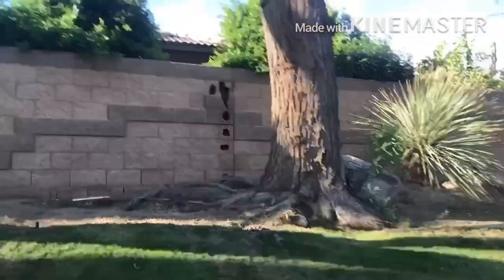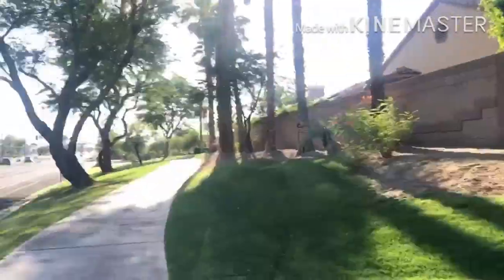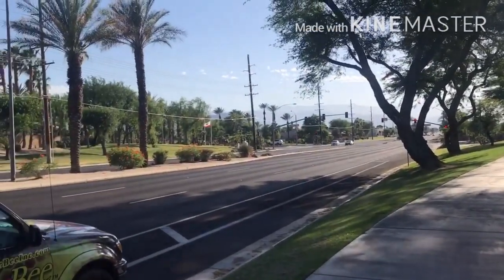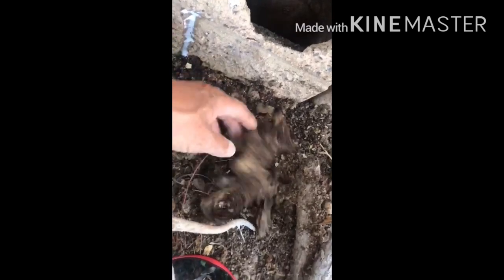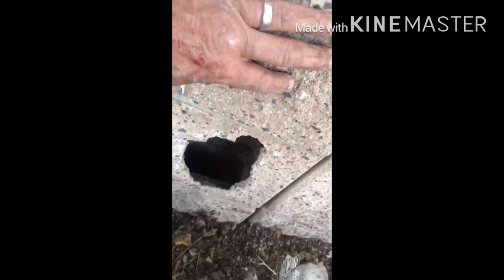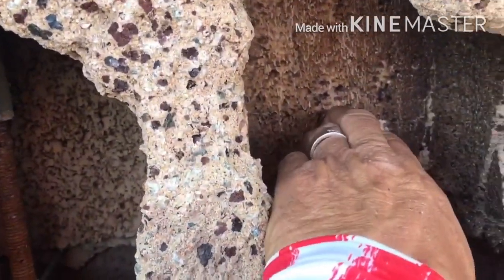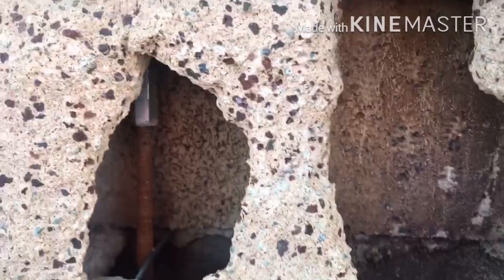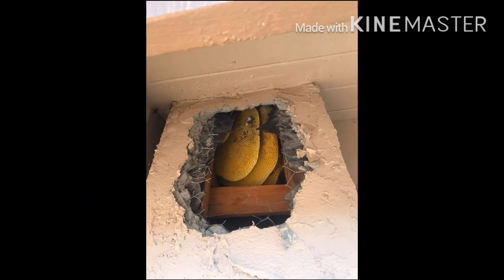KILLER BEE LIVE REMOVAL/ WORK FOR THE DAY WITH BEES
killerbeeliveremoval # LanceDavis